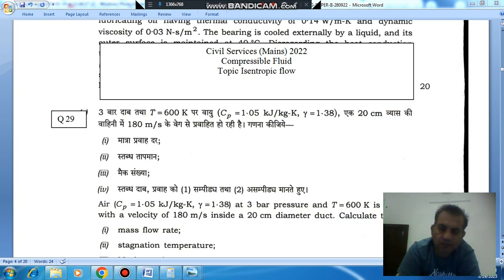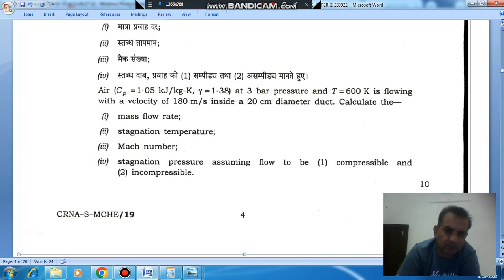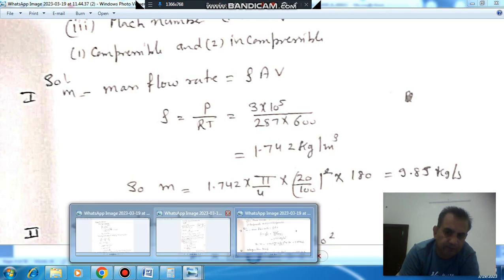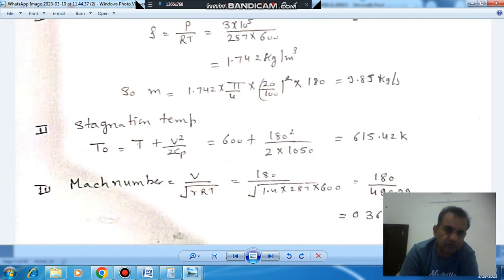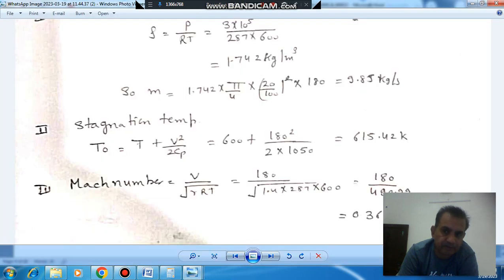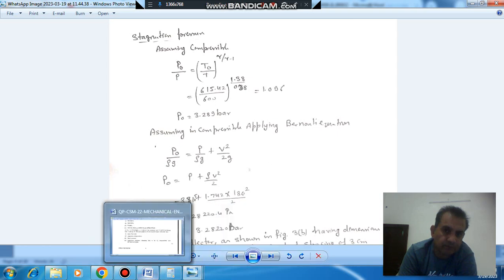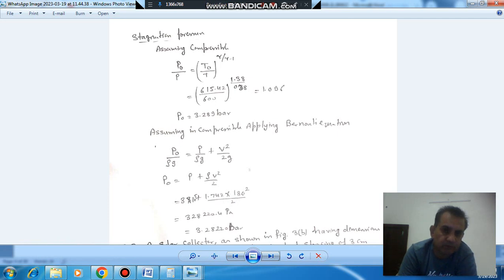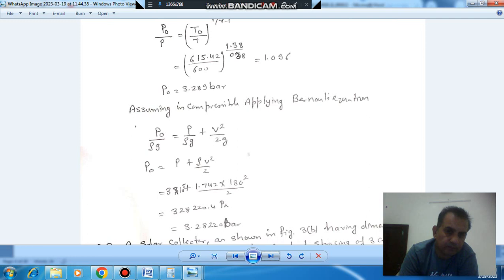Compressible Fluid (ME) Q-29 (IAS mains 2022) (Previous Year Conventional IAS, IES Questions)